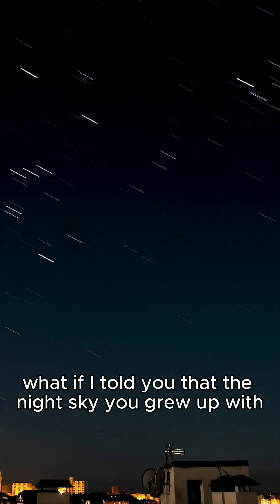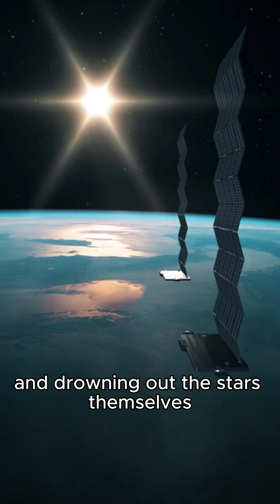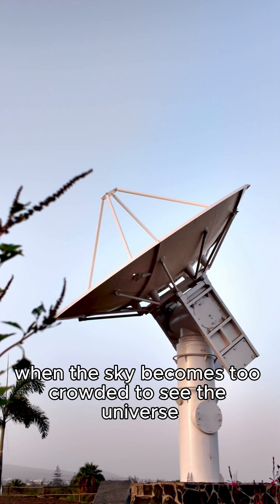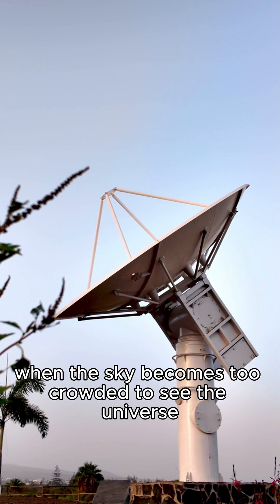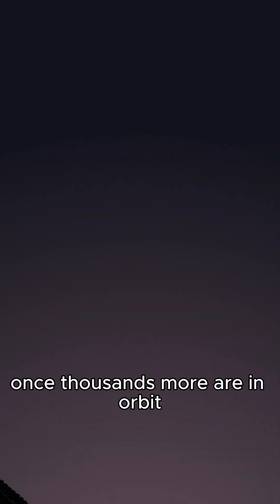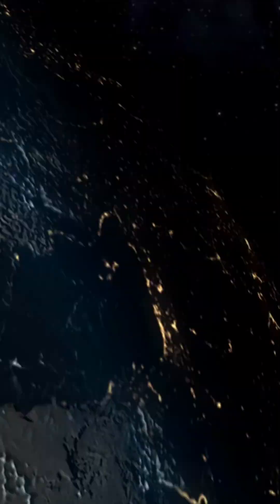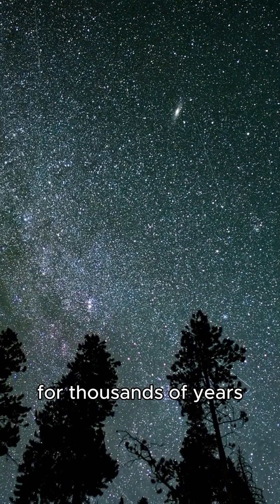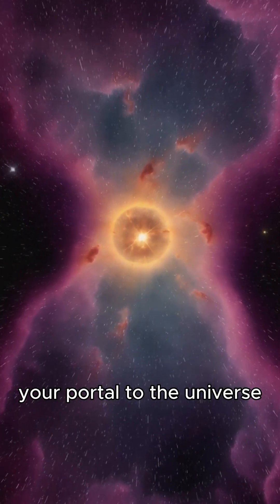Satellites Are Erasing the Night Sky – Here’s the Scary Truth!!!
Thousands of new satellites are launching every year… and they’re destroying our view of the universe.
Mega-constellations are leaving bright streaks across telescope images, blocking galaxies, hiding cosmic events, and making astronomy harder than ever before.

This short reveals why the night sky is disappearing — and what scientists fear could happen next if we don’t act fast.